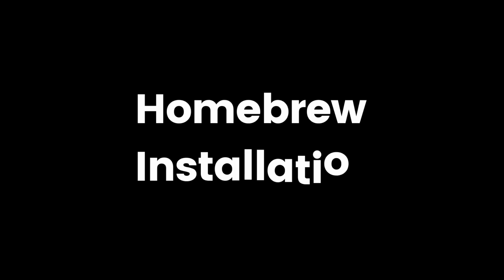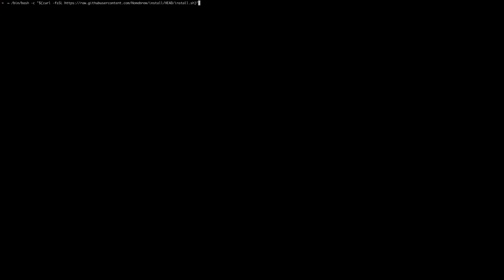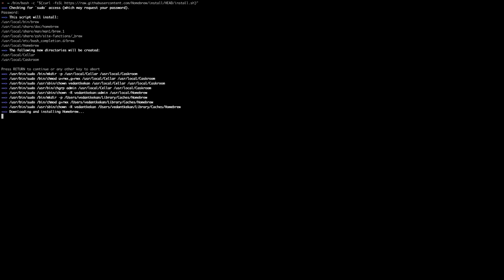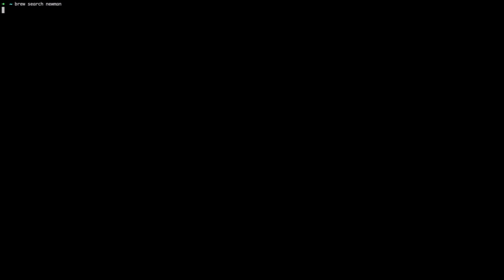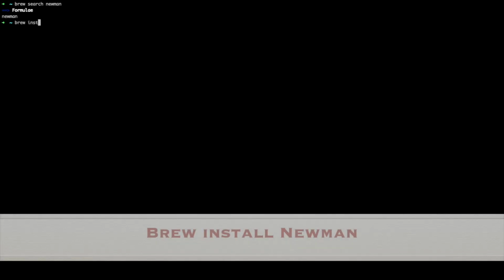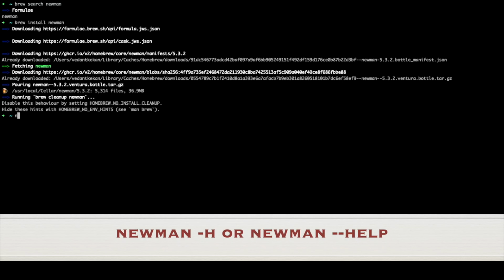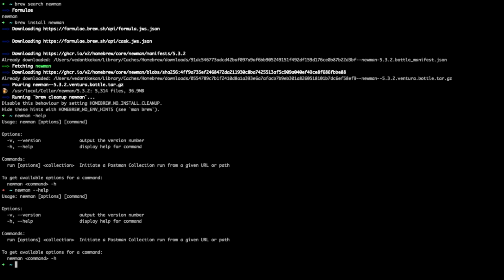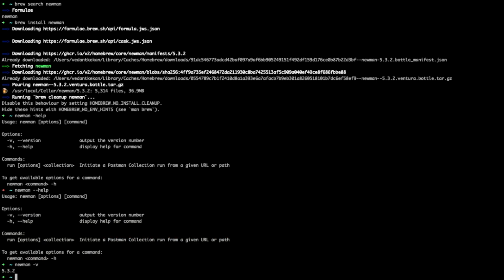How To Install Newman on Mac - A Postman Cli | The K Academy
How To Install Newman - A Postman Cli | The Techflow

Introduction 00:00
Install Homebrew package manager 00:23
Search postman newman in homebrew 01:01
Install postmannewman on mac os 01:12
Check postman newman version  01:49
Install postman newman using npm 02:02